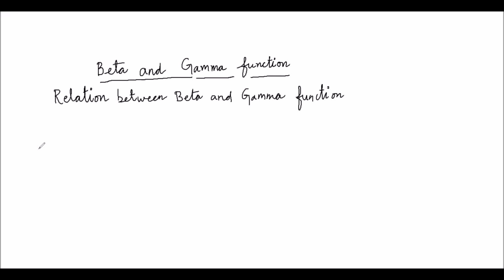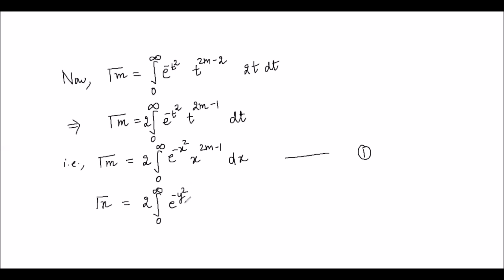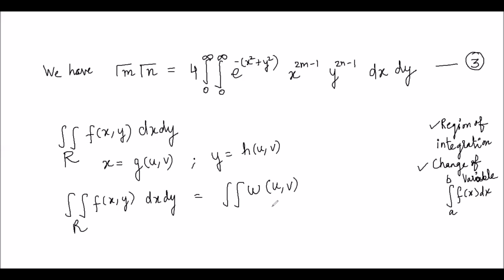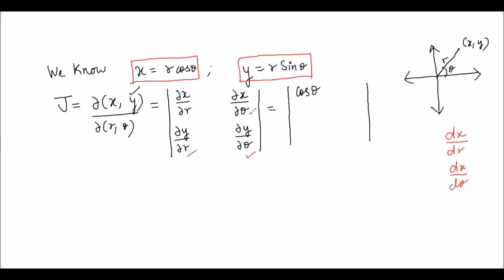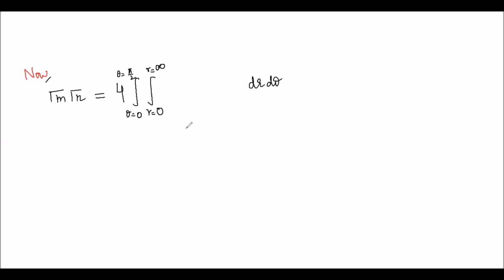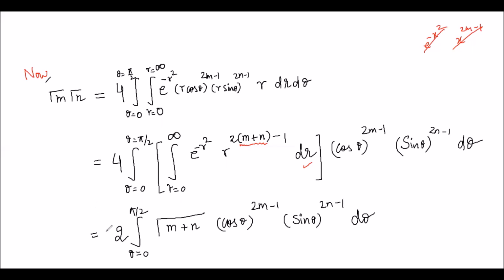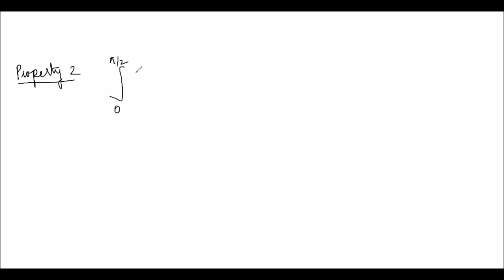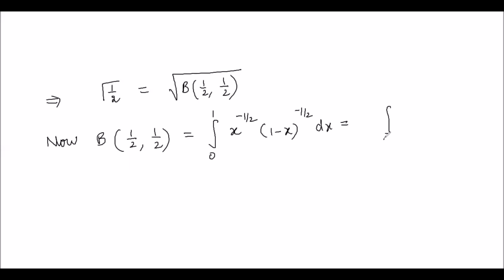Beta and Gamma function Part 2